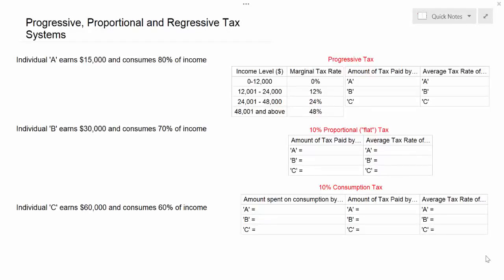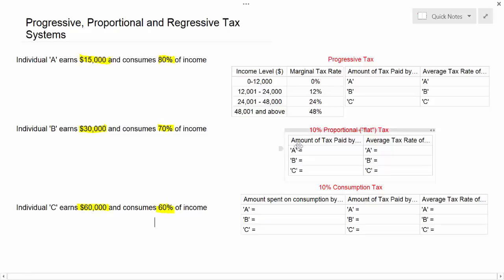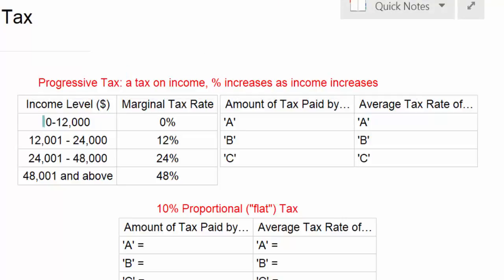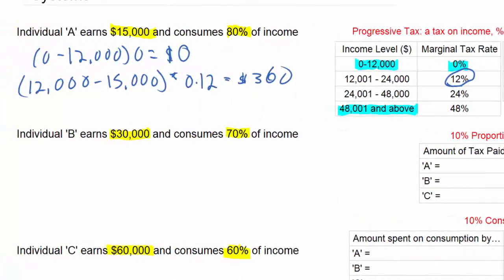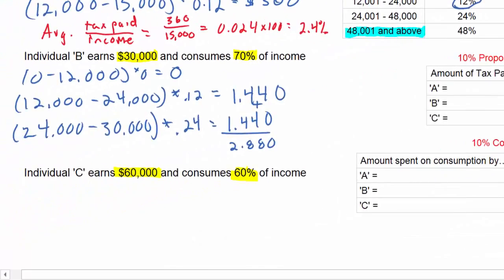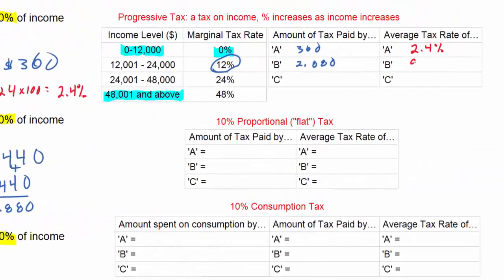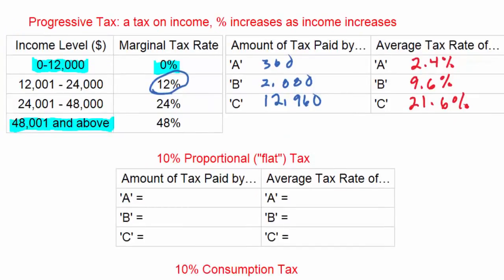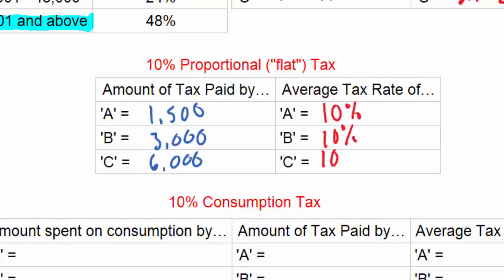Different Tax Systems' Effects on Income Distribution (part 1)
There are two things in life that are guaranteed: Death and... taxes. But how a tax affects individuals and society depends on the tax system in place in a particular country. Three tax systems exist, often alongside one another, in different countries and to varying degrees. These are:

-Progressive income taxes
-Proportional income taxes
-Regressive Consumption taxes

This video will outline the different effects of the three tax systems on three hypothetical individuals earning different levels of income.

Part one shows how to calculate the amount of tax paid and the average tax rates under a progressive marginal income tax system and a proportional tax system.

Part 2 will calculate the amount of tax paid and the average tax rates on three individuals under a consumption tax system and explore the impact of the three different tax systems on a nation's income distribution using a Lorenz curve.